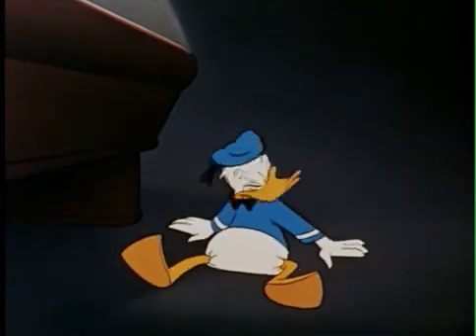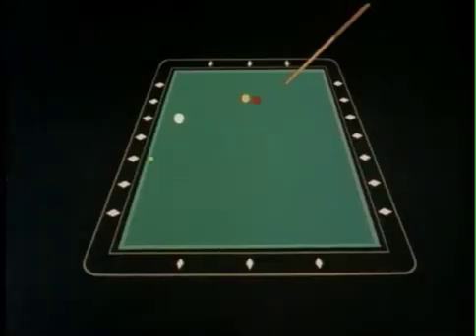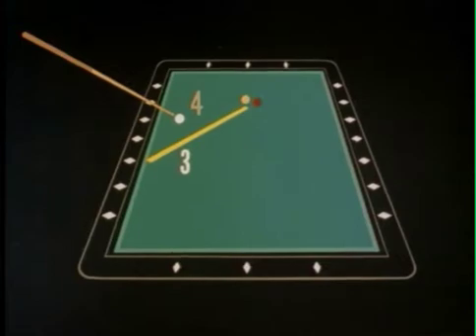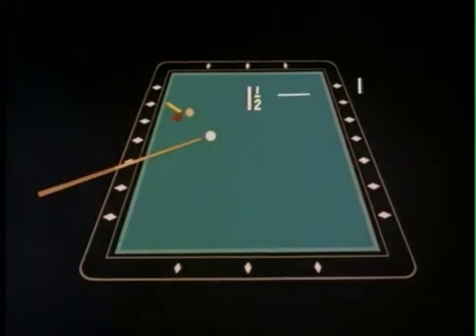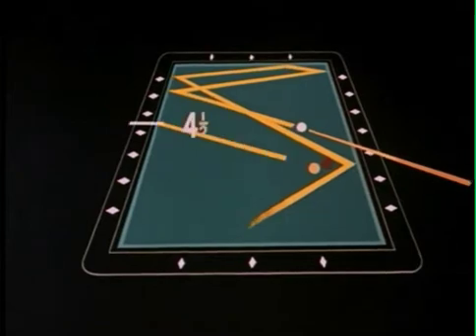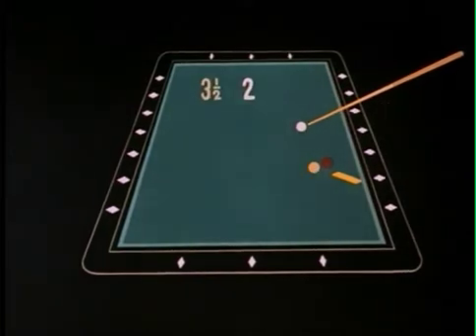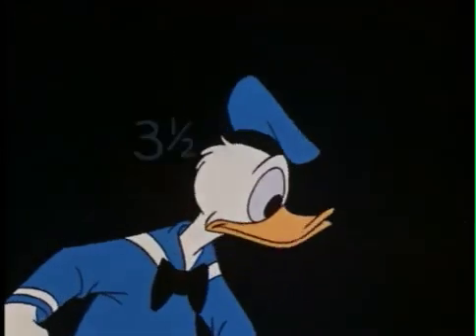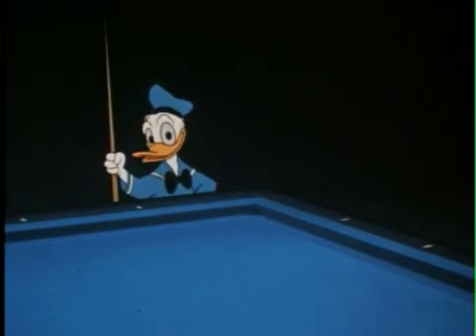Mathematics in Movies: Donald in Mathmagic Land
Donald's goes on an adventure in which it is explained how mathematics can be useful in real life. Through this journey it is shown how numbers are more than graphs and charts, they are geometry, music and magical living things.